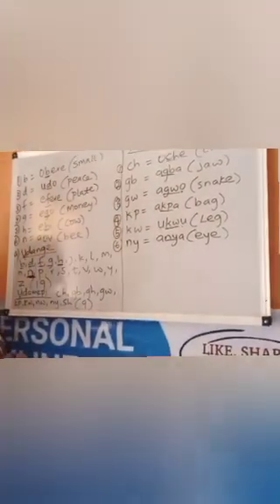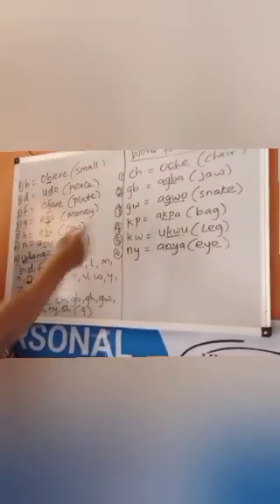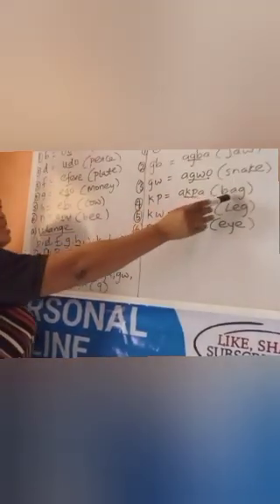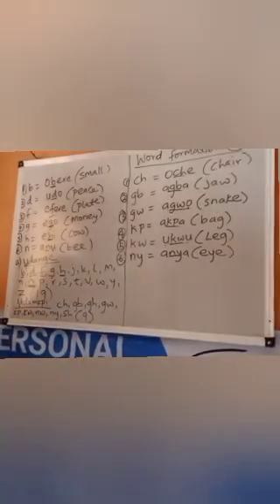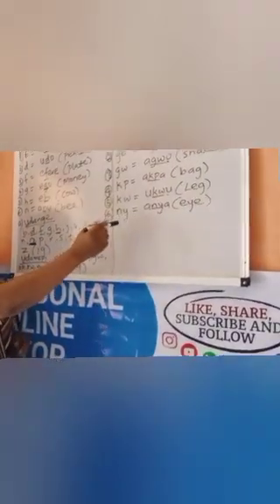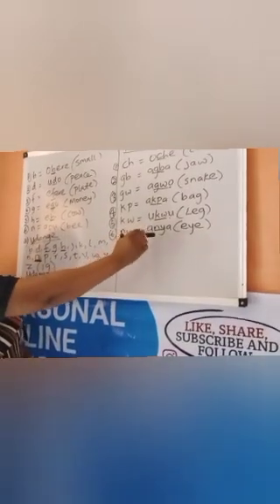Fidelia AKA AKWAUGOIGBO1#igbokwenu